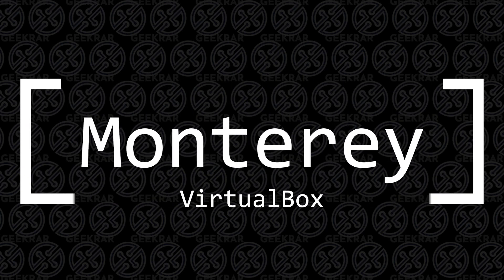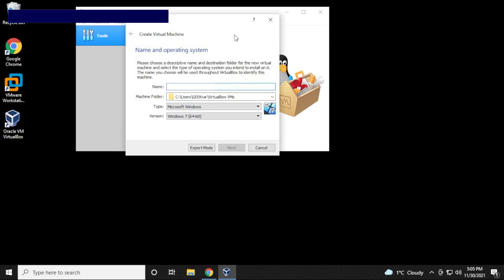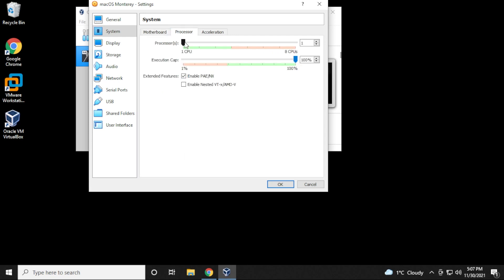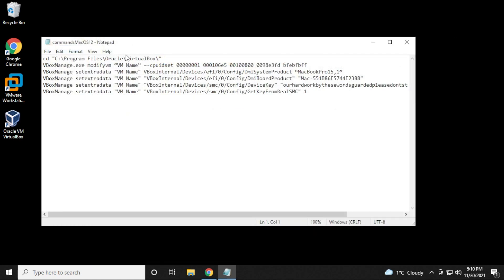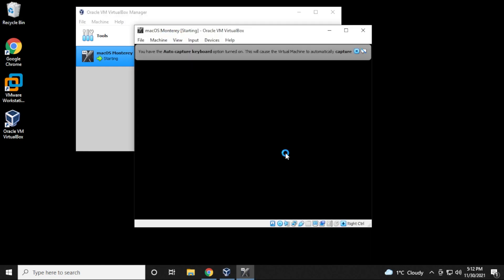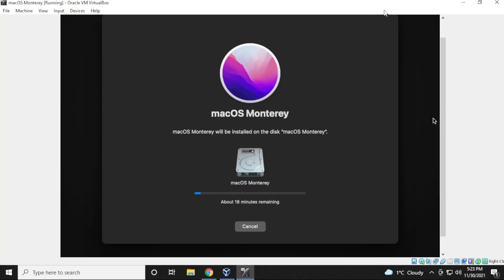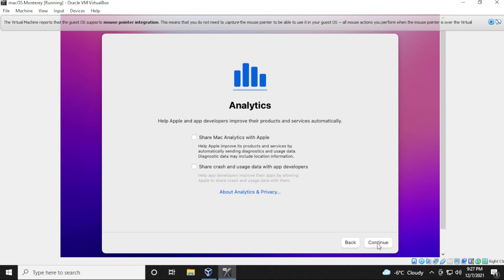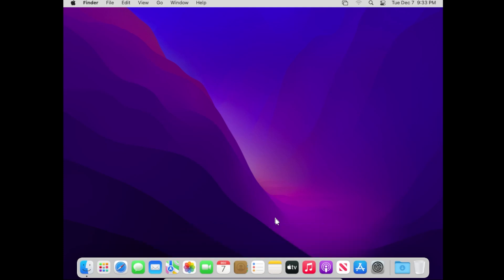How to Install Monterey in VirtualBox (2021) | Best Guide with Links (ISO FILE)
In this guide, I will walk you through all the steps to install macOS Monterey on Windows 10. To install macOS Monterey on Virtualbox can be sometimes challenging depending on your PC. I will show you each step visually but will also include a link to our guide which includes screenshots, link is below. If you are having issues with system compatibility you can check out our forum. The new GEEKrar forum is a great place to post questions or find fixed to frequently occurring issues with any virtual machine.

Time Stamps:
0:00 Intro
0:09 System Requirements
1:13 Create Virtual Machine
2:22 Modify Settings
3:40 Spoof Virtual Machine
5:12 Start Virtual Machine
6:07 Install OS
7:31 Create User Account
8:44 Monterey Desktop